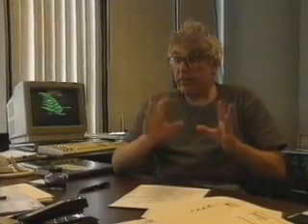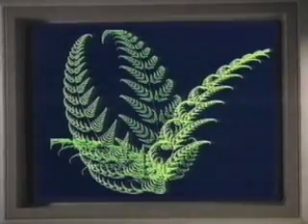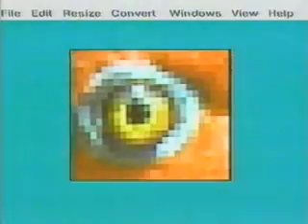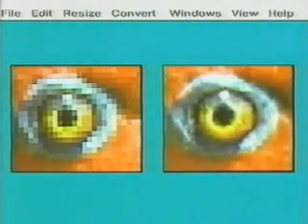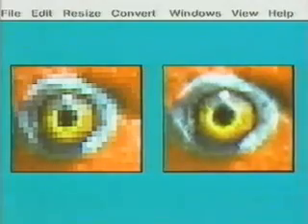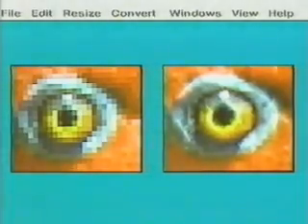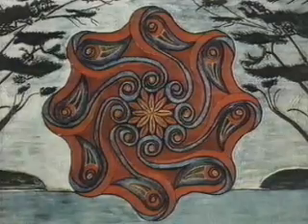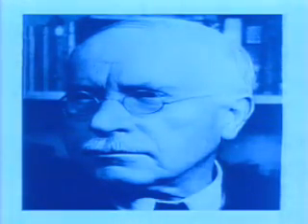The Mandelbrot Set (Part 4) final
The most interesting part of the series.
Michael Barnsley's collage theorem and how it came to be. Fractal formula, digital compression and Mandalas.

New insights into the way in which the universe works.